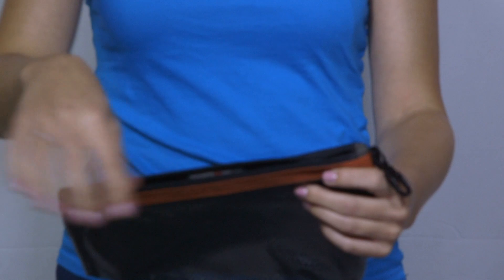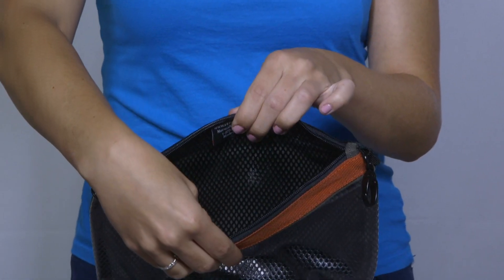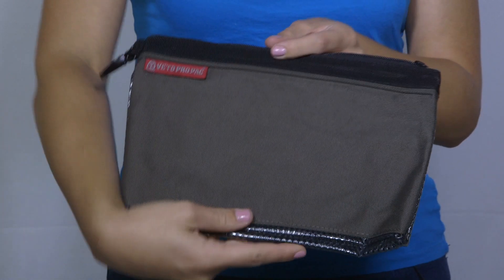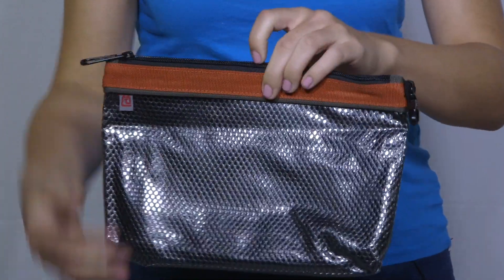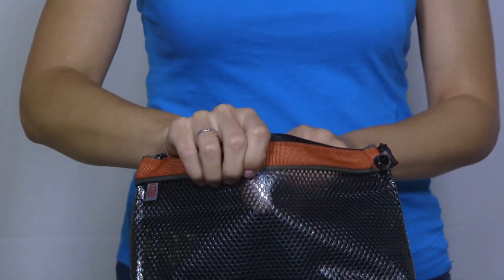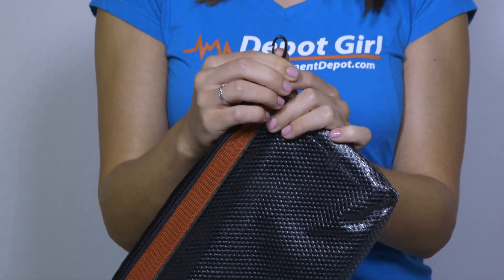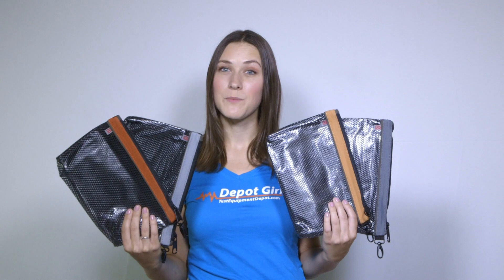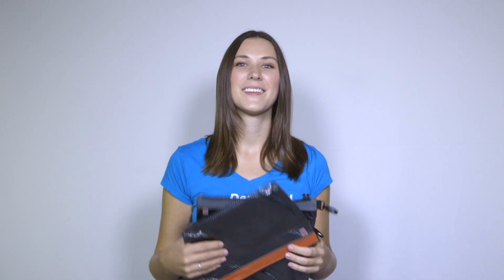Veto Pro Pac- PB4 Parts Bags